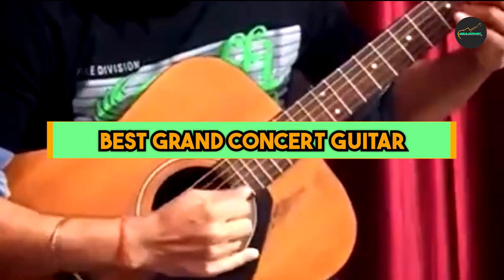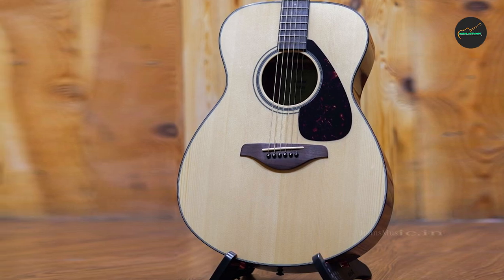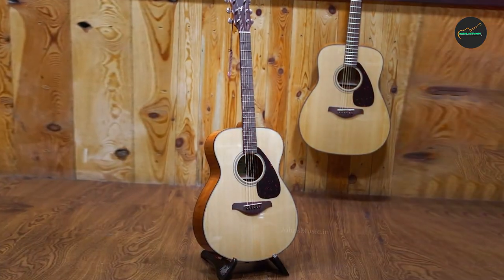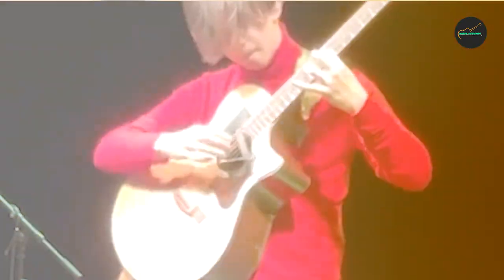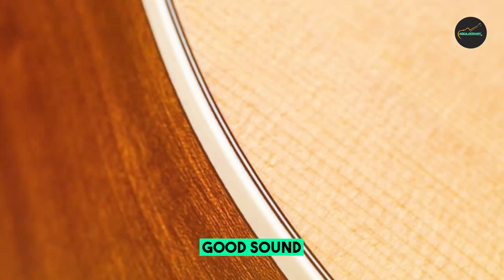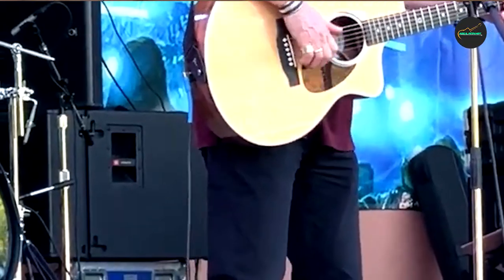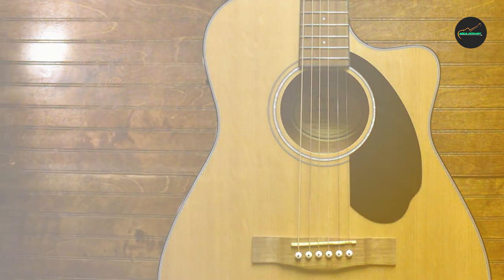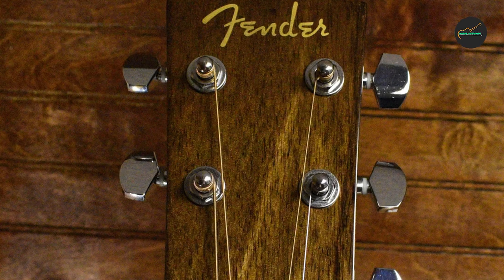Top 5 Best Grand Concert Guitars of 2024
Links Get From Here:

1 . RainSong N-JM3100 Jumbo 12-String Acoustic-Electric Guitar Sunburst

2 . Alvarez Yairi DYM60HD Masterworks Dreadnought Adirondack Acoustic Guitar Natural

3 . Alvarez DYM70CESHB Yairi Standard Series Dreadnought Shadow Burst

4 . RainSong V-DR1100N2 Vintage Series Dreadnought Acoustic Guitar Amber Tint

5 . Alvarez JYM80 Yairi Masterworks Solid Spruce Jumbo Acoustic Guitar Natural